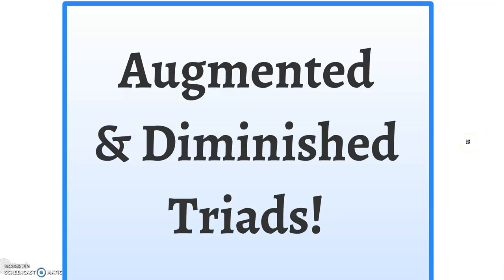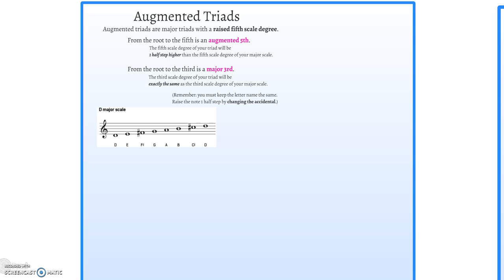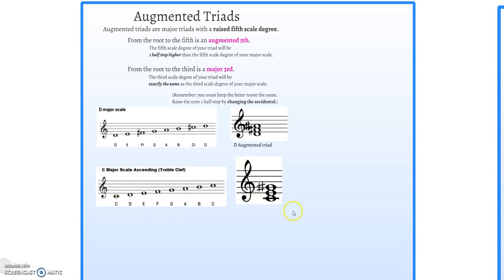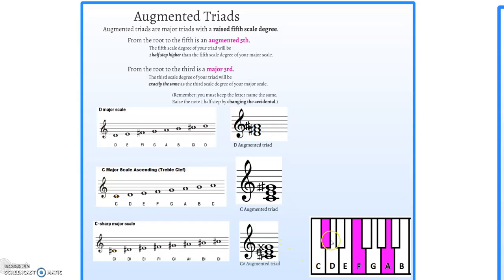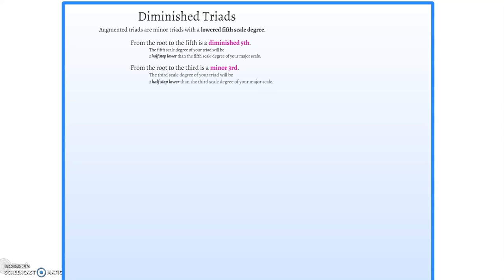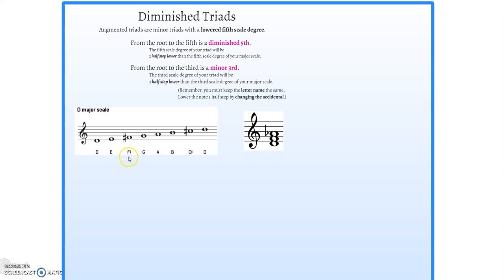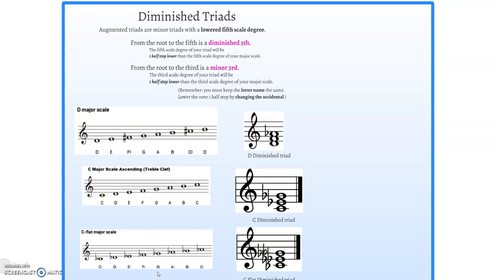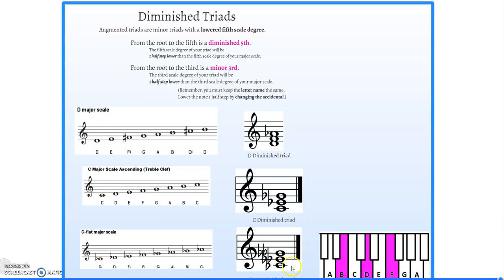Augmented & Diminished Triads